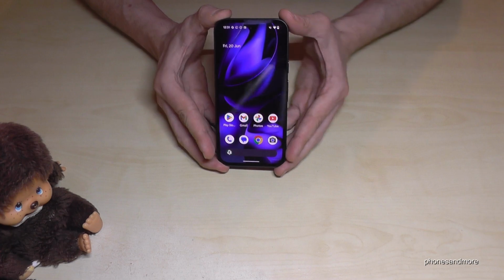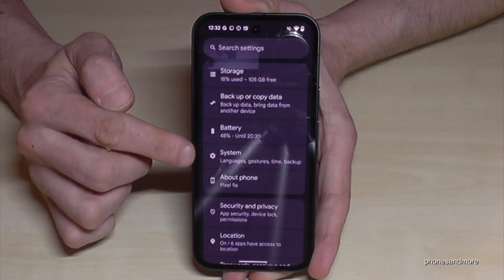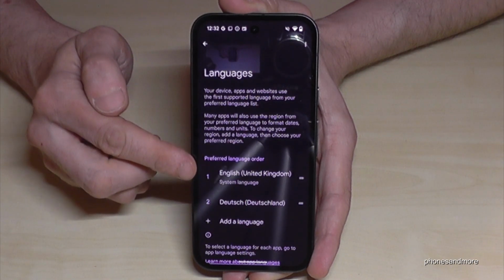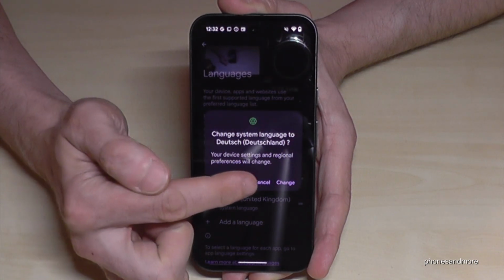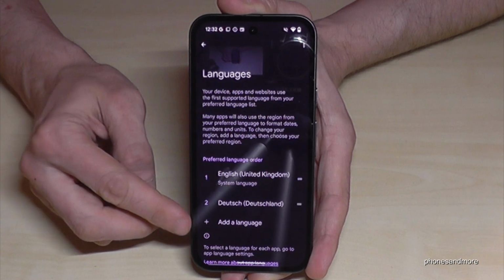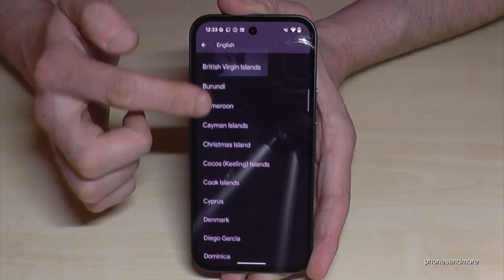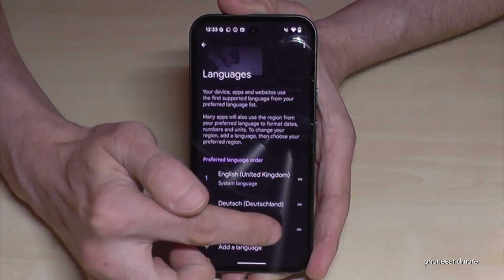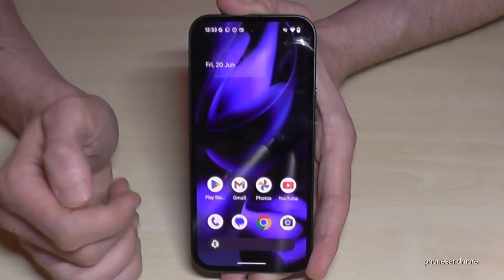Google Pixel 9a: How to change the language?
With this tutorial video, I want to show you, how you can change the language at the Google Pixel 9a.

I will show you, how you can put your Pixel 9a phone on english and how to chose a local dialect.